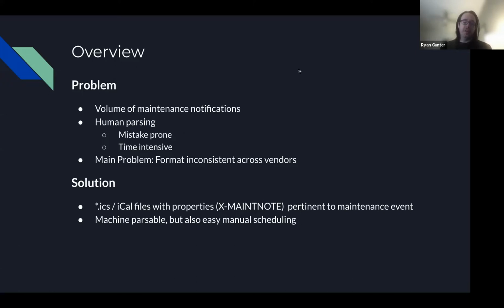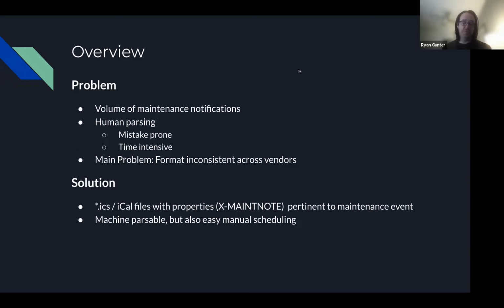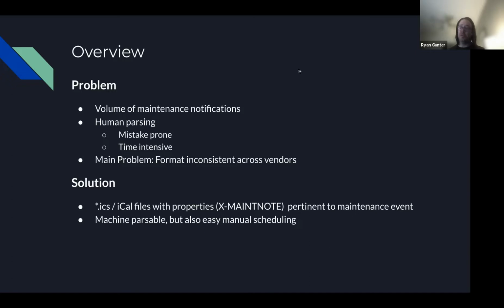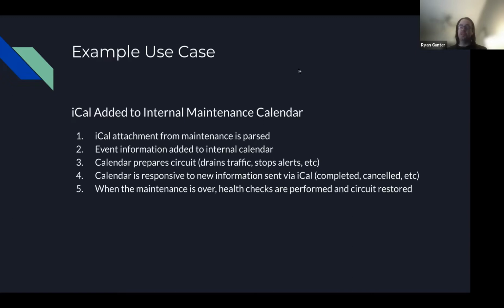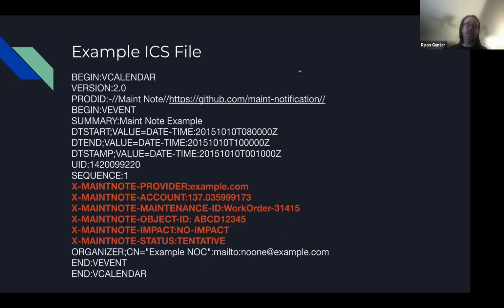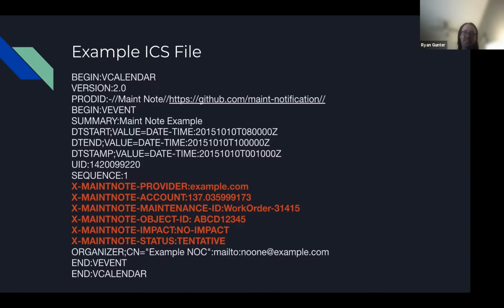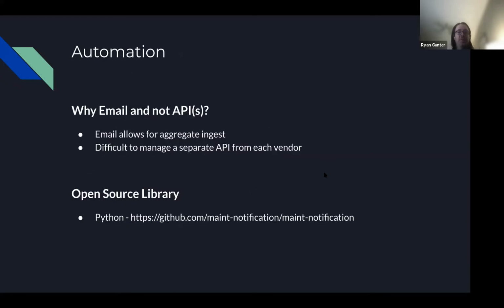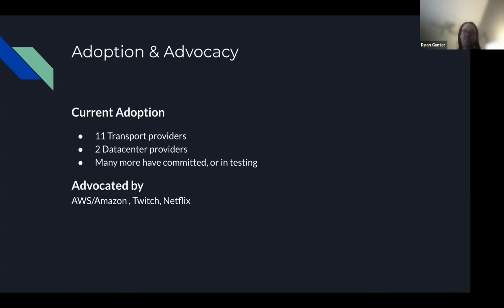Learn with Us: Best Operational Practices for Maintenance notifications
As many networks work towards automating the way maintenance notifications are handled, we’ll hear how standardising the format of the email notifications can help.
Watch the presentation from Todd Parker and Ryan Gunter of Twitch on the proposal, followed by a discussion with the IXPs on adapting to the email format and Q&A.